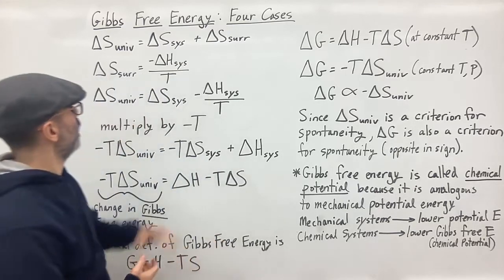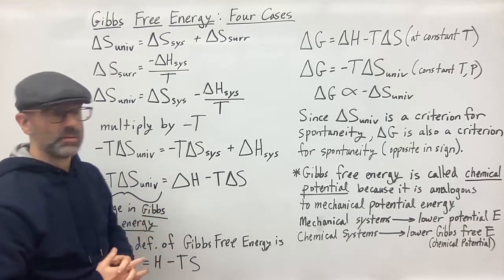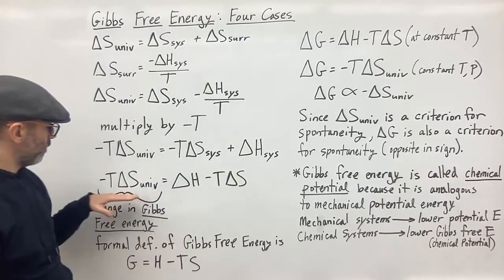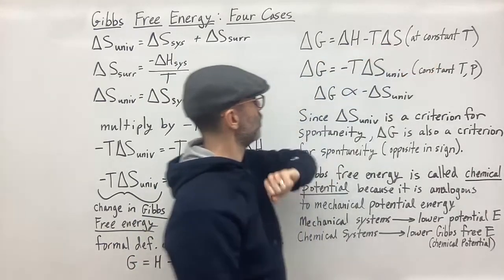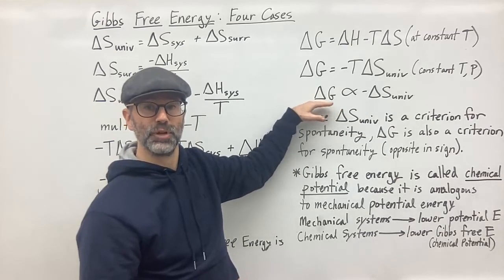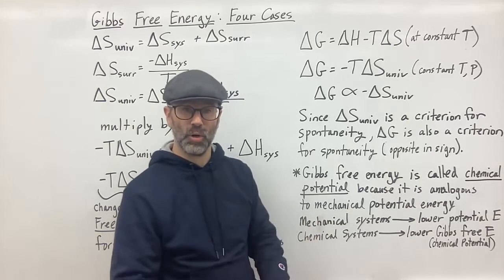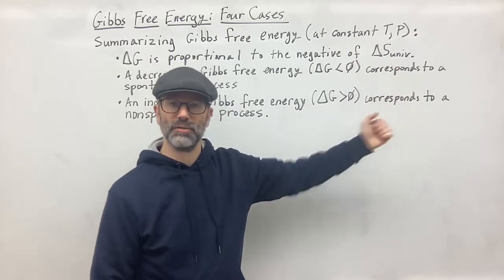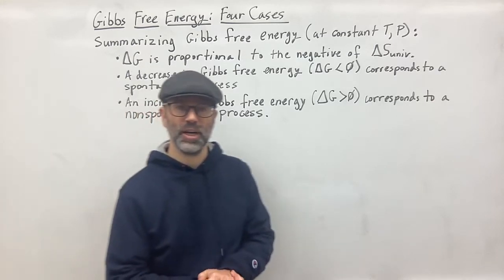Gibbs Free Energy